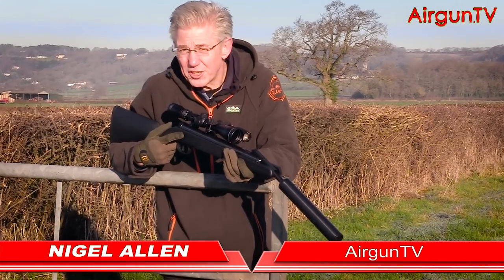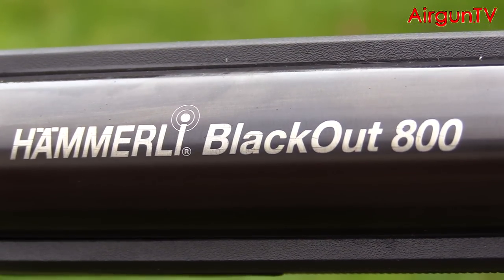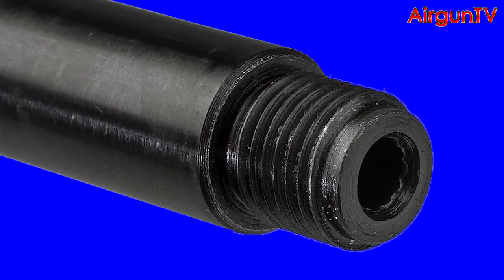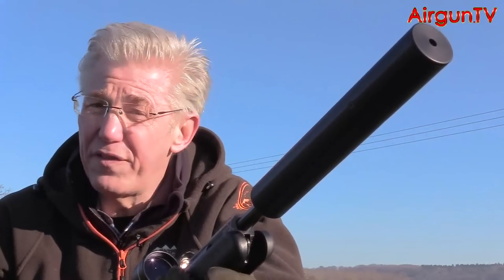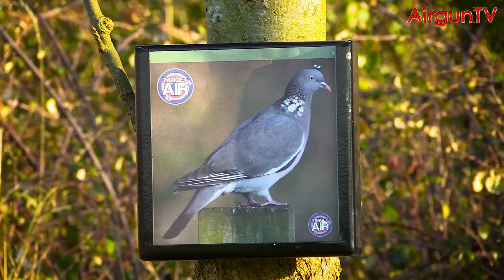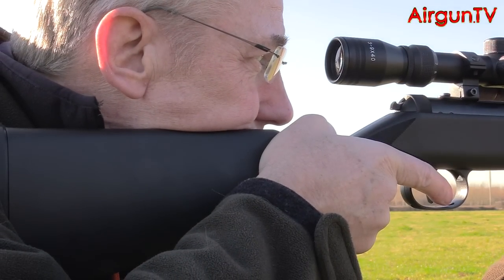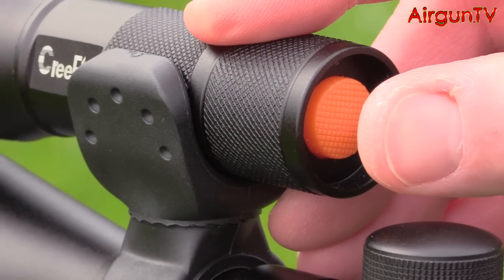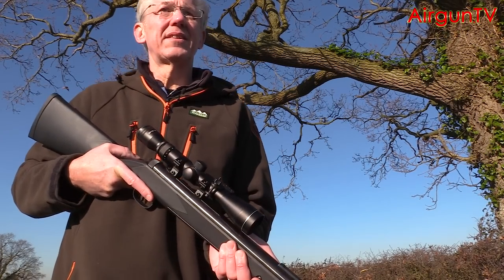REVIEW: Armex Blackout Kit (Hammerli 800) ft. Backdraft reflex silencer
This round-the-clock, spring-powered .22 sporter from Armex is based on the Hammerli Model 800 BlackOut from global airgun giant, Umarex - and Nigel Allen puts this 24/7 action package through its paces for AirgunTV.

By day, it's a superb combo, sporting the uber-impressive and fully reversible Backdraft reflex silencer, along with a 3-9x40 telly. But once the sun's gone down, clip the 3,800-lumen CreeFire tactical flashlight into its adjustable mount... and you're ready to continue shooting after-hours.

Nigel Allen evaluates the rifle and its scope on the range and over the chrono, pitches the Backdraft silencer against his sound meter... and then goes after scaly-tails around the farmyard by CreeFire lamplight.

The main equipment used in this video originates from Umarex. It's supplied to the UK via official distributor, Armex, who have designed, sourced and fitted the BlackOut Kit's 'accoutrements':

...And many viewers have asked me about my shooting gloves. They are by MacWet... and I have many pairs, which I not only use when shooting, but for all manner of other things! Check them out here...

Background 'muzak' in this video:
Left-foot Shuffle, by the very talented Fundamental